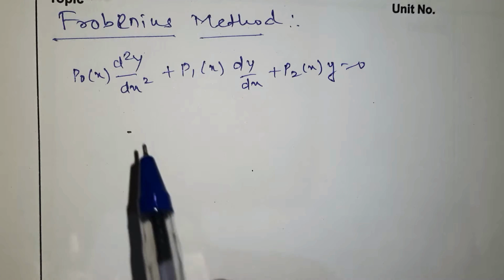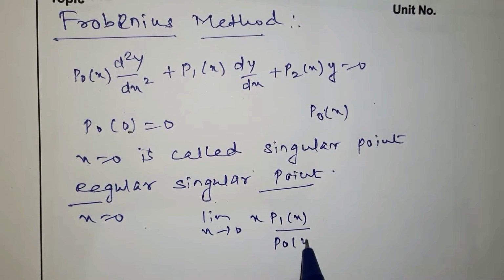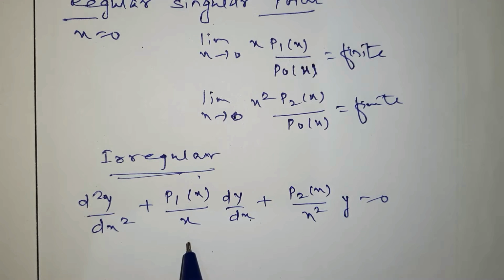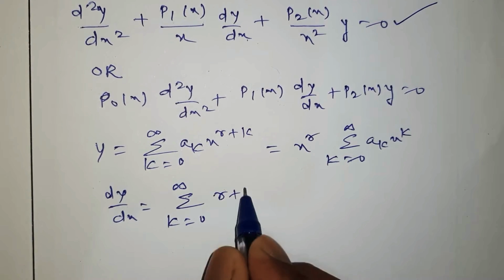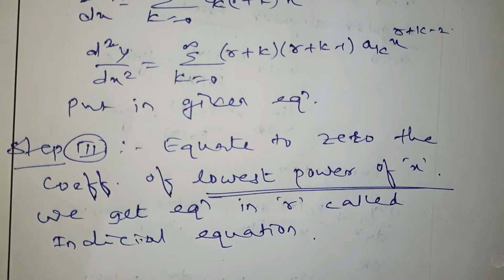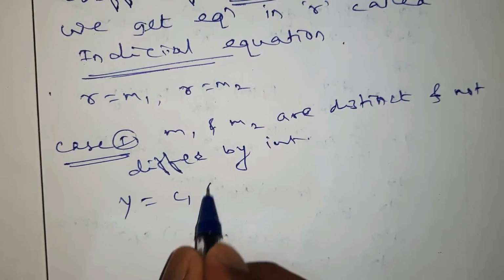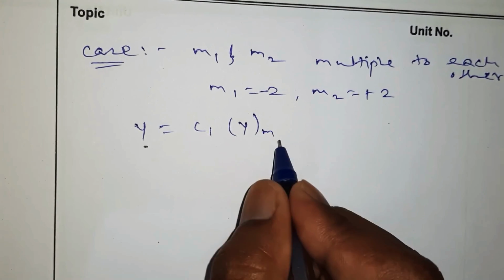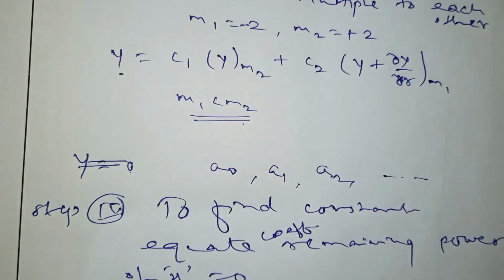Frobinious Method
Solution procedure for LDE at singular point
Here in this vedio I have taken y extra in case 3. Actually it only partial derivative of y with respect to r. Please don't take it while learning from this video.